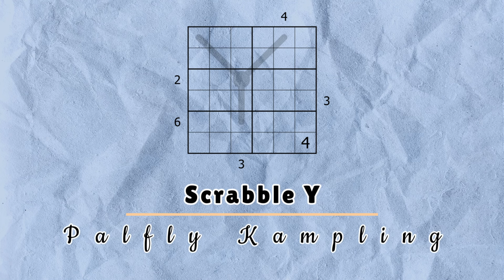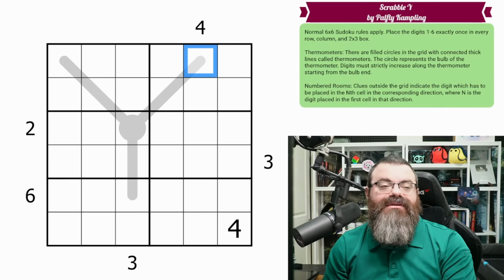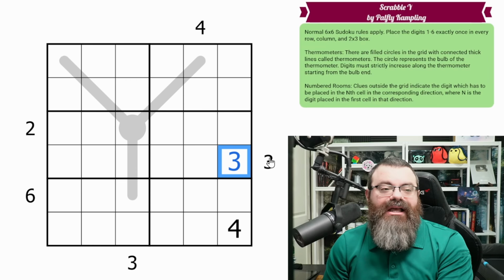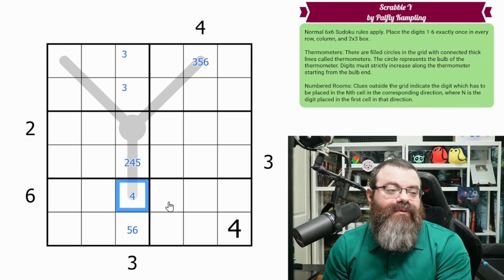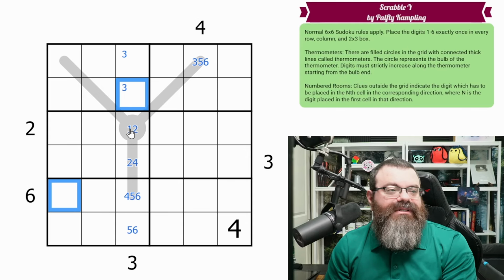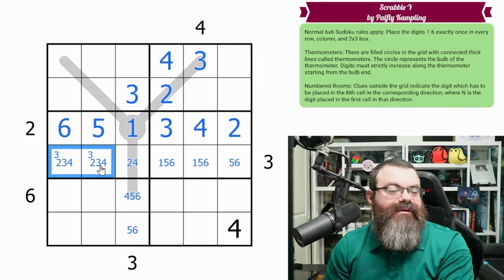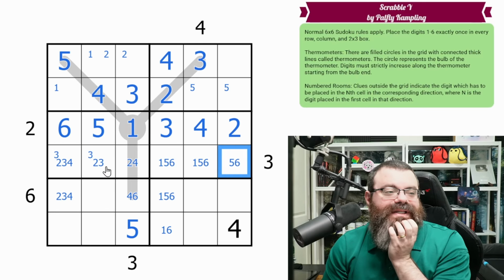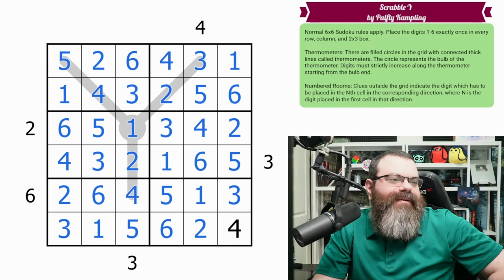Sudoku Adventure #1071 - "Scrabble Y" by Palfly Kampling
0:00 Rules
2:00 Solve